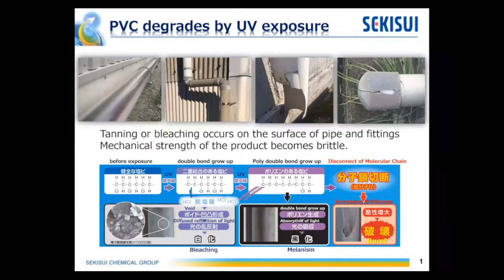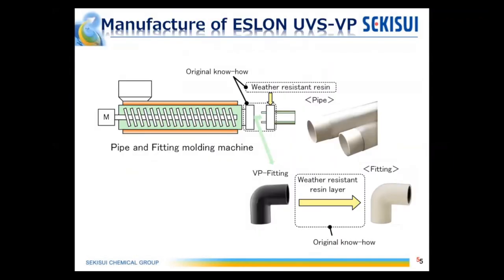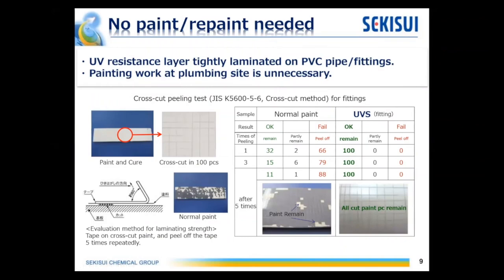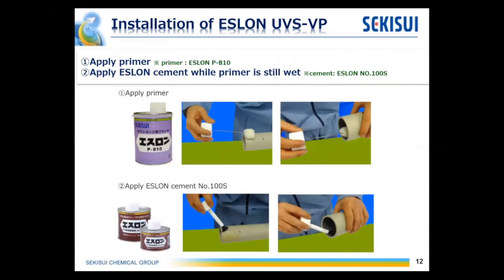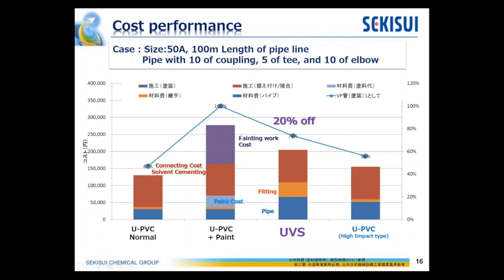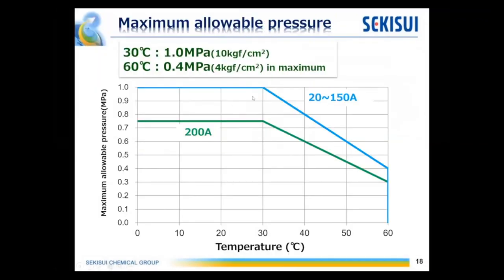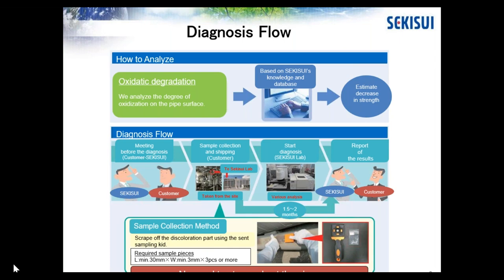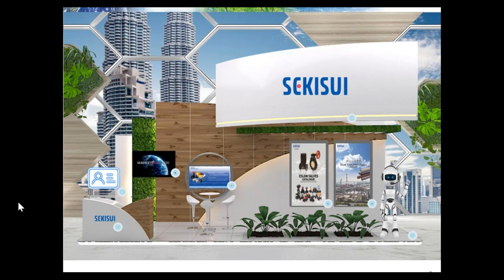SEKISUI: NEW PRODUCT INTRODUCTION UVS VP PIPING SYSTEM BY SEKISUI CHEMICAL